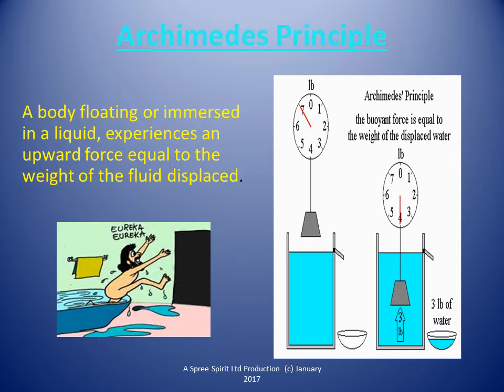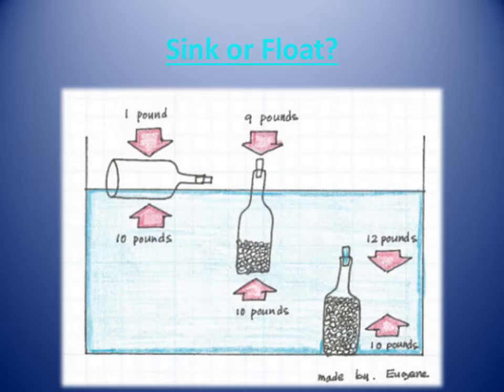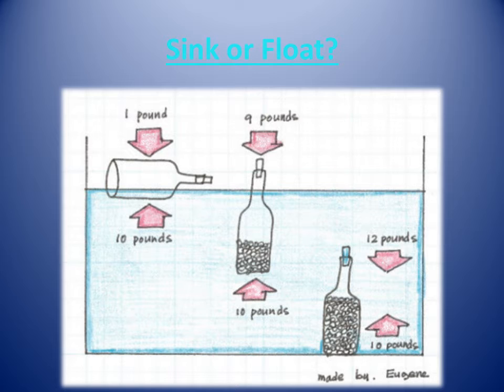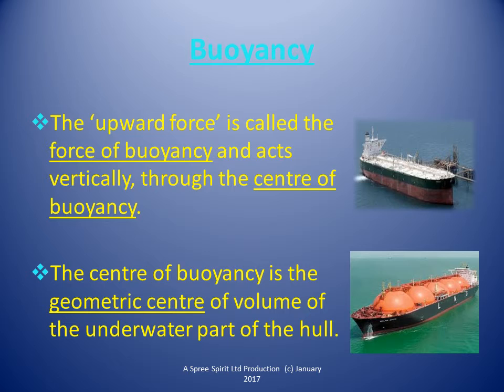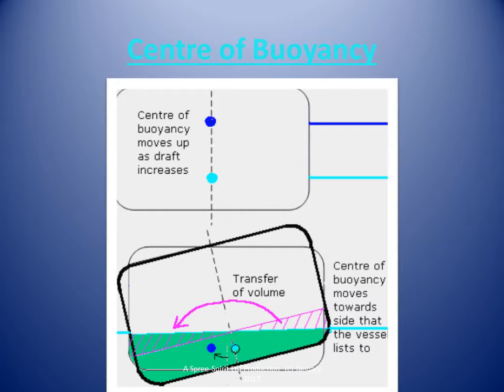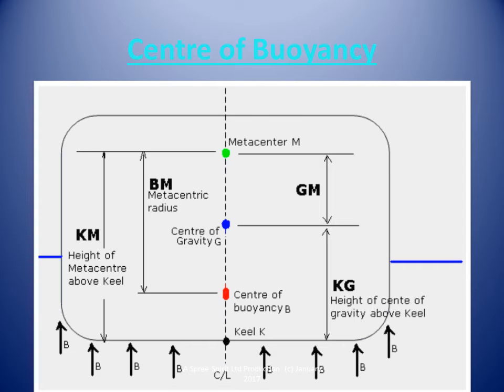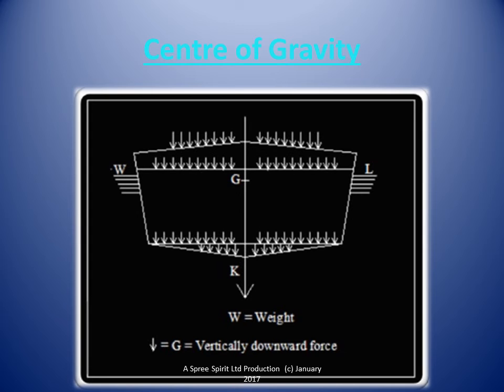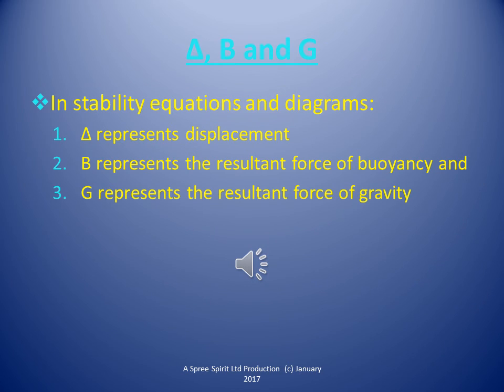Floating upright - Stability for Boatmasters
Find out the principles that makes rocks sink and ships float.